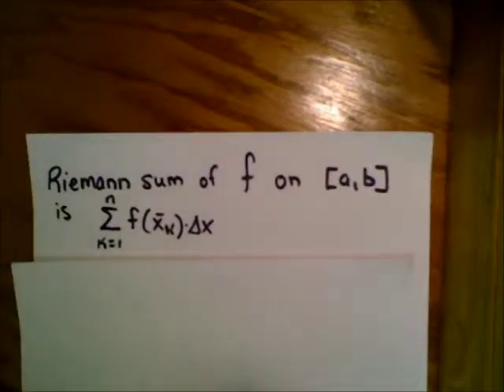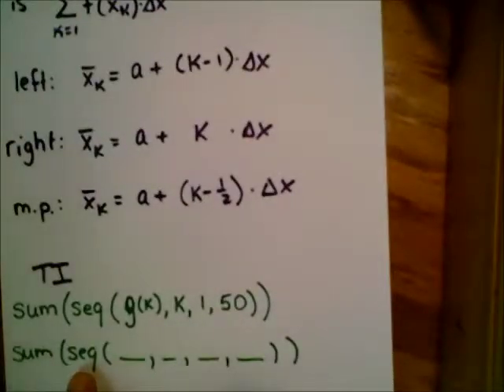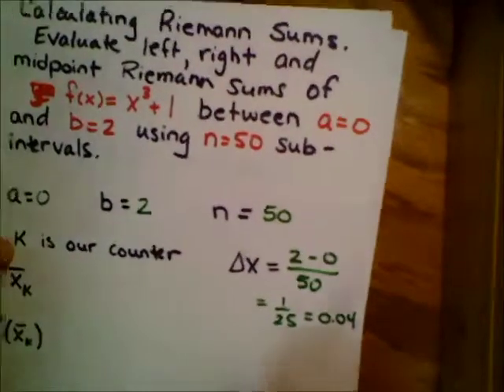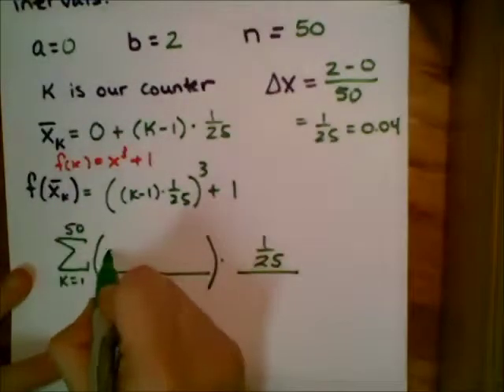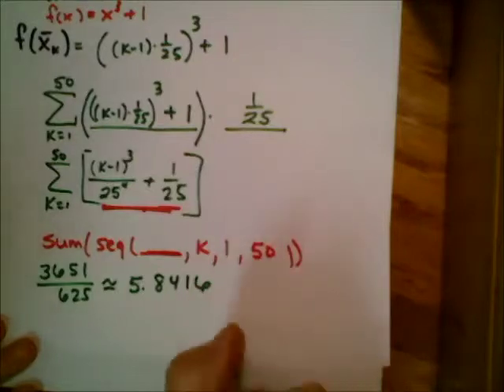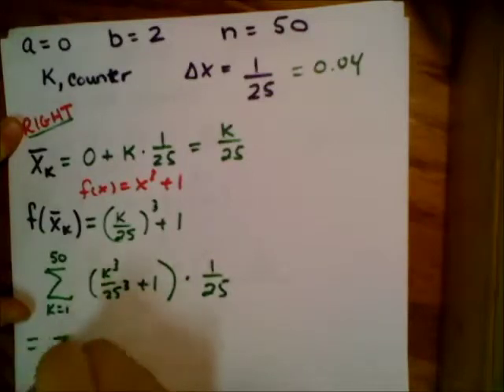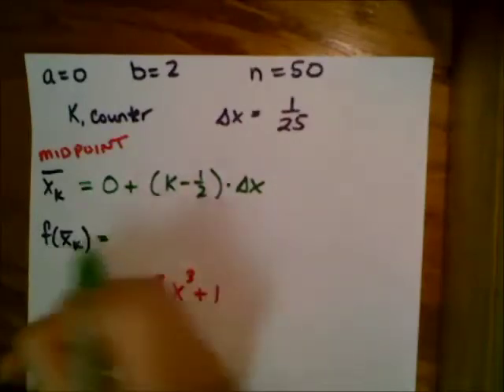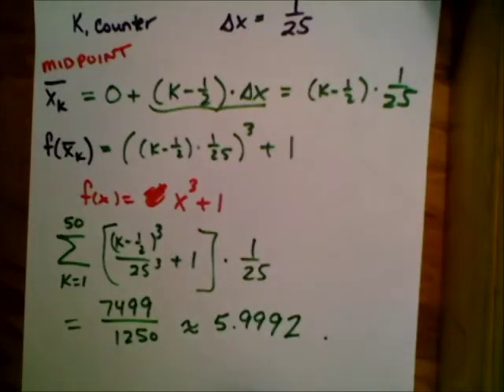Riemann Sum 3